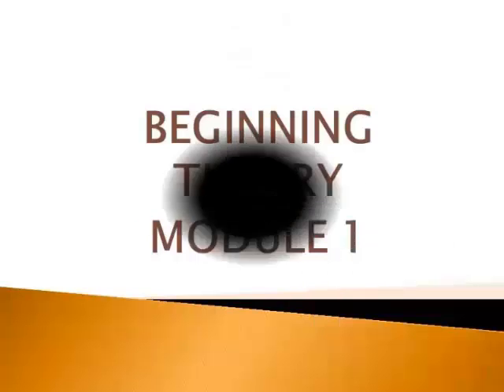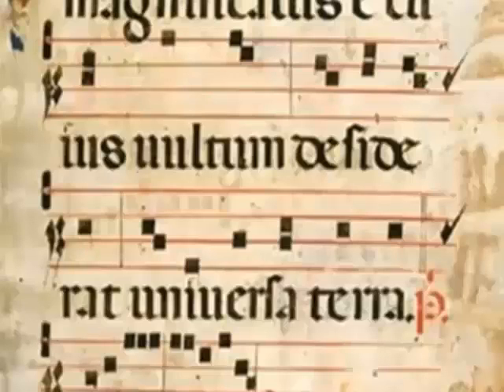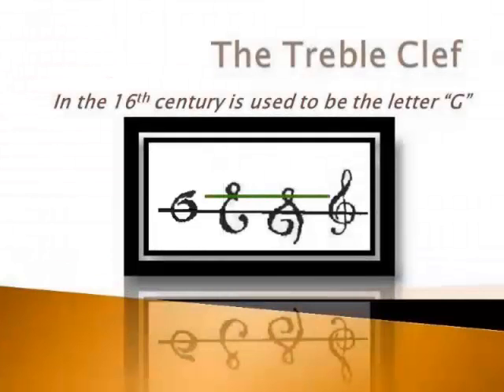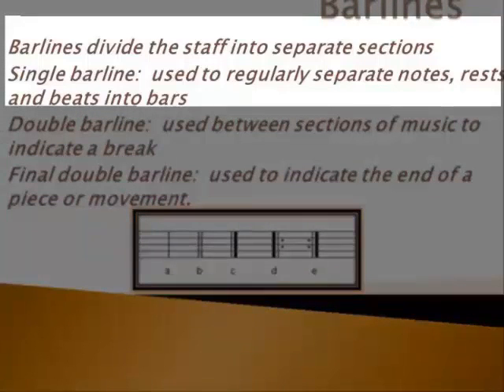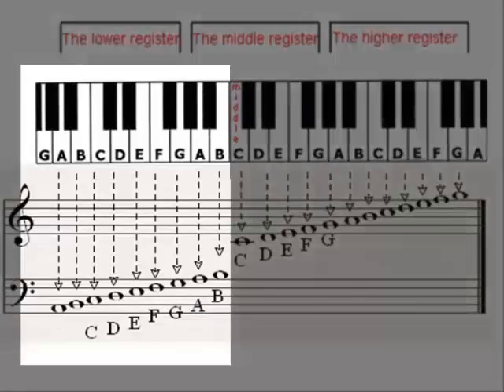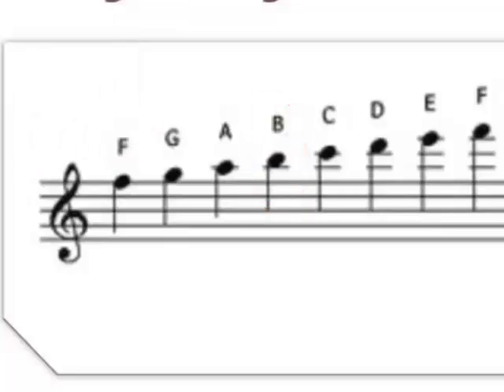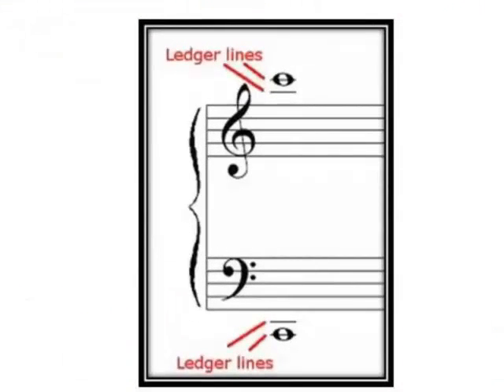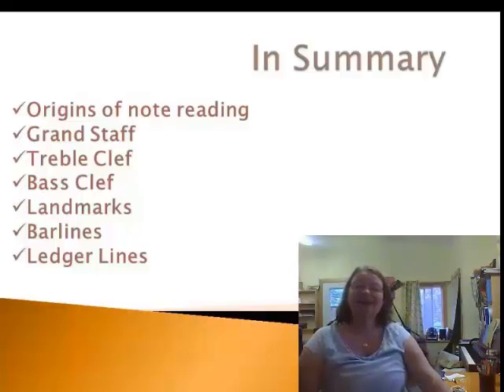Theory 1 Module 1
-Music Theory Online- , -Online Music Theory-, Online Music Theory Lessons-, -Music-

Musictheoryonline.ca  presents theory in a well organized, mufti-faceted format  to students.  We are providing a much-needed service to teachers, parents, and students who require basic to advance theory.
Theory Club - We are the only online Music Theory Company to have weekly online support session where students, parents and teachers can ask questions and get answers every week.
All of our theory modules are well researched and presented in an easy to understand format. We have many features that make us unique. These include:
Theory modules that  range from 10 minutes to 30 minutes depending on the concept, with  only one concept being covered per module.
Each module uses video with a voice-over.
Because these modules are available online the student is able to watch each module once, twice, or as many times as they wish to ensure understanding of the concept.
This is a -concept- rather than a -time of lesson- approach.
 We mark the students assignments and evaluate the students progress with each module.
Students are encouraged to attend an online weekly question and answer session called -Theory Club-.

Roxanne McGahey, A.Mus., B.Mus, R.M.T.
skype address:  roxanne.mcgahey